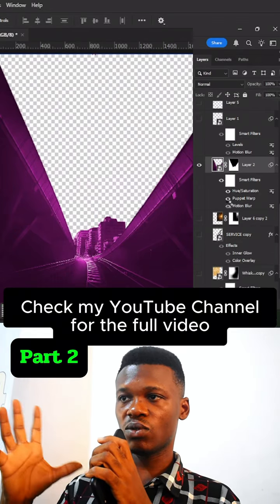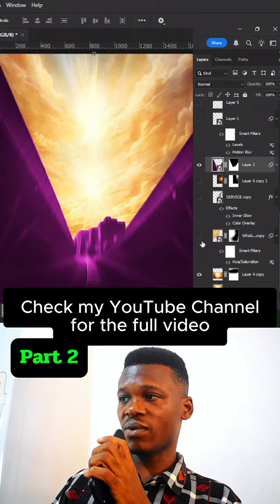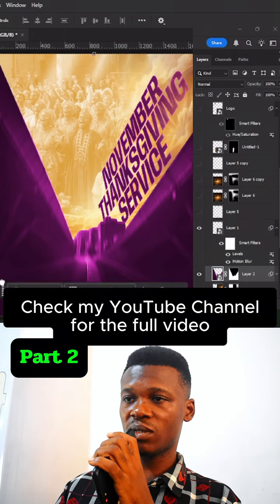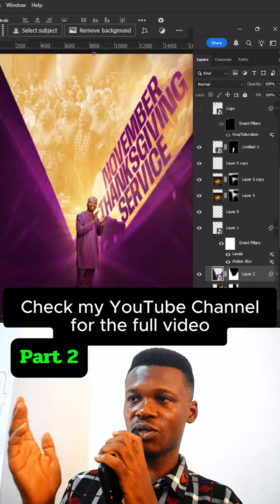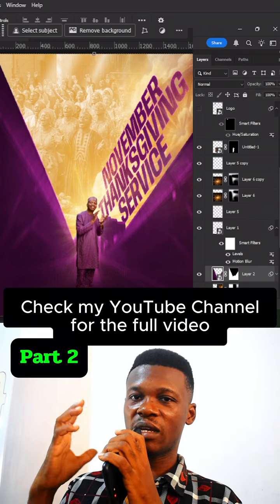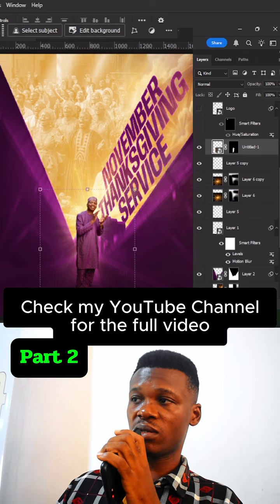graphicdesign photoshop photoshoptutorial graphicdesigner graphics adobe poster design